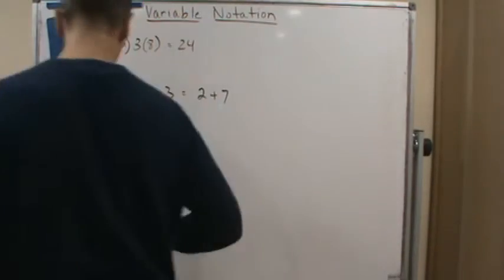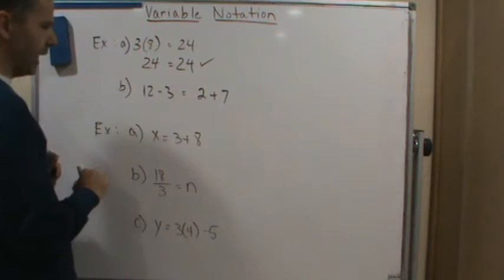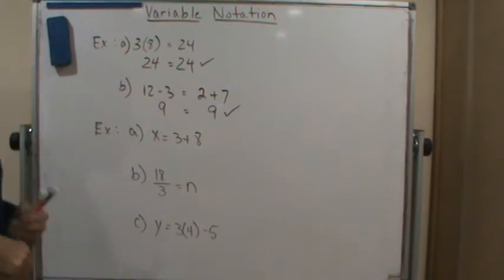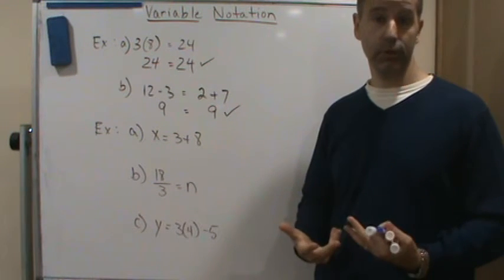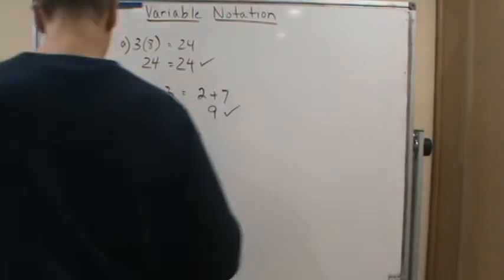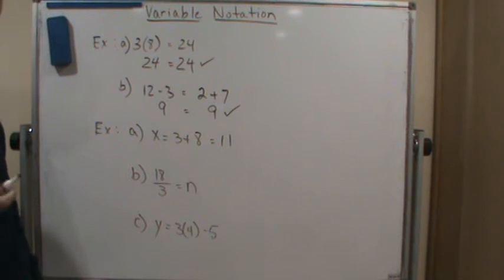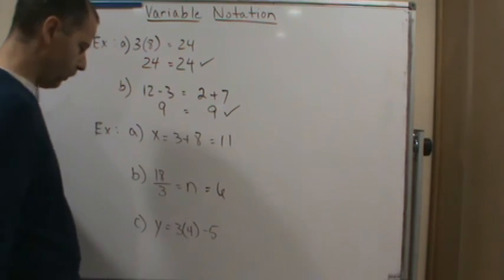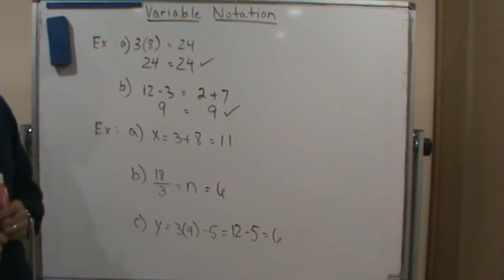Applied Math Sec 7 1 Variable Notation Example 1